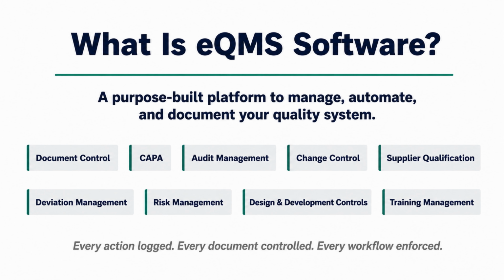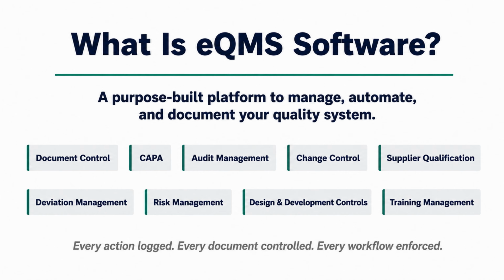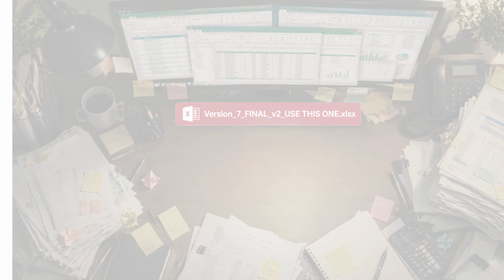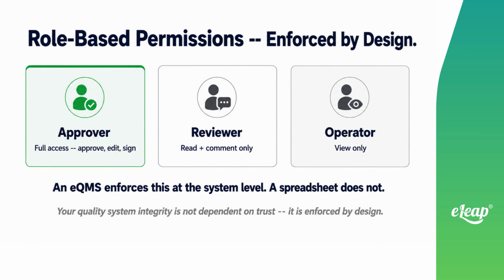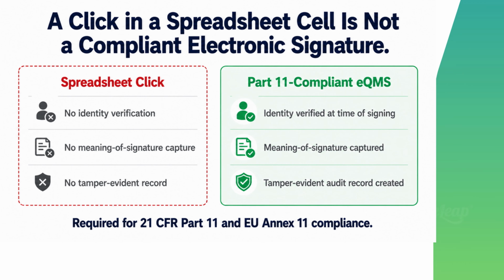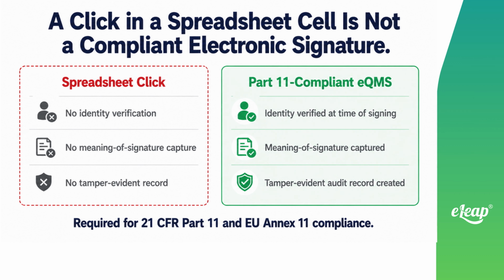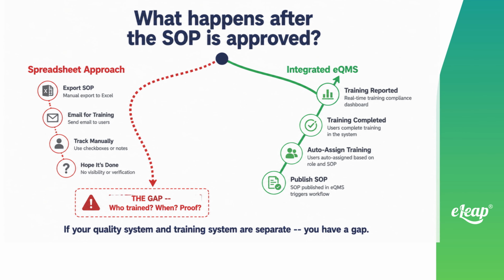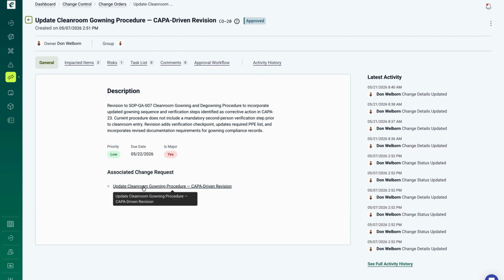Your eQMS Software Doesn't Have This — And That's the Problem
eQMS software is the compliance backbone that spreadsheets can't replace — and your next FDA or ISO audit may expose exactly why.

In this video, we define what an electronic quality management system actually does and walk through 5 specific compliance risks that no spreadsheet can close.

eQMS software is a purpose-built, validated platform that centralizes document control, CAPA management, audit management, change control, deviation management, risk management, and training — in a single compliant environment. Every action is logged, timestamped, attributed, and traceable.

The 5 compliance risks quality teams miss when relying on spreadsheets:

1. No validated audit trail — spreadsheets cannot meet ALCOA or 21 CFR Part 11 requirements
2. No enforced access control — anyone with file access can edit a master SOP or overwrite a CAPA log
3. No automated workflow — CAPA chains, deviation escalations, and document approvals require manual coordination
4. No electronic signature compliance — a cell click is not a validated Part 11 or EU Annex 11 e-signature
5. No integrated training management — document approvals and training records remain disconnected, creating a GxP finding waiting to happen

With QMSR (amending 21 CFR Part 820, effective February 2026) and ISO 9001 revision 2026 demanding integrated, verifiable quality systems, the cost of managing quality in spreadsheets is no longer theoretical.

eLeaP offers a validated, unified eQMS software platform that integrates QMS and LMS capabilities — purpose-built for regulated industries in life sciences, aviation, manufacturing, and finance.

CHAPTERS
0:00 Why spreadsheets are a compliance risk
0:42 What is eQMS software?
1:20 Risk 1 — No validated audit trail (21 CFR Part 11 / ALCOA)
1:55 Risk 2 — No enforced access control
2:22 Risk 3 — No automated workflow
2:50 Risk 4 — No electronic signature compliance
3:20 Risk 5 — No integrated training management
4:05 QMSR and ISO 9001 — The regulatory pressure is already here
4:20 Get started with eLeaP